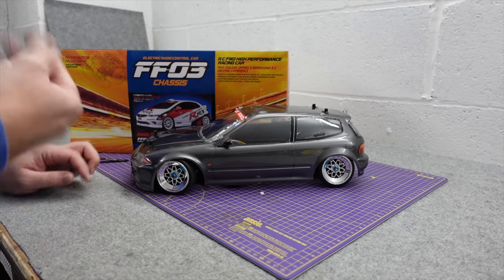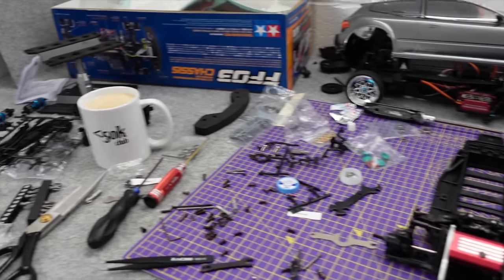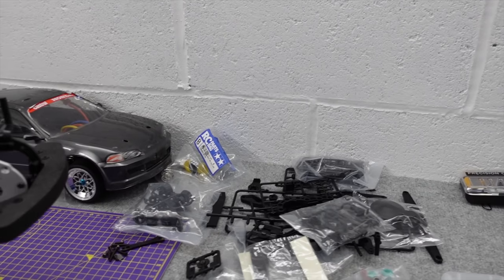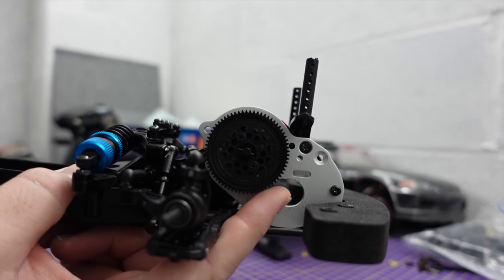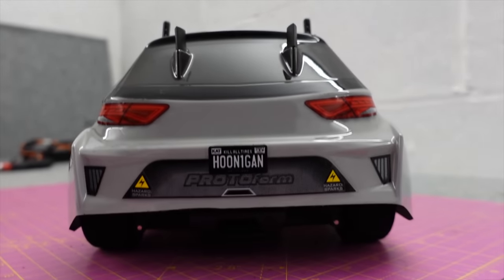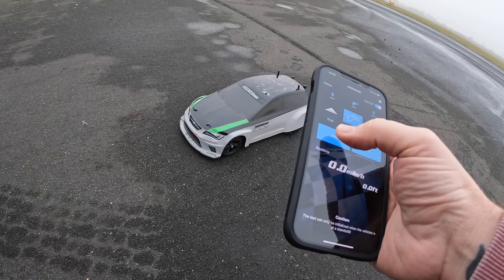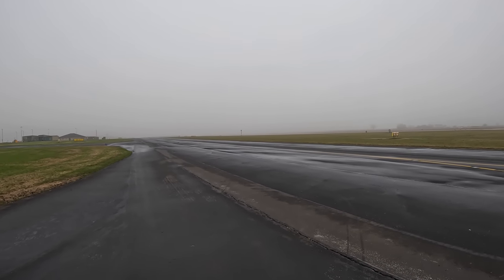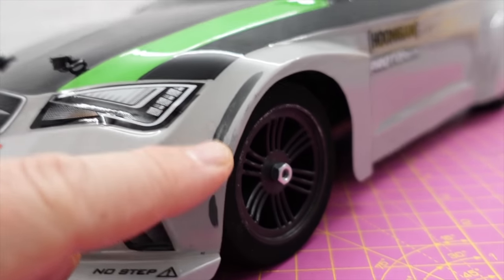Project Worlds Fastest FWD Tamiya RC Car - Pt2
Finally after many months, part 2 of the Worlds Fastest FWD Tamiya RC Car is here. I'm using the Tamiya FF03 for this project. In this video we go fast and smash my current PB.